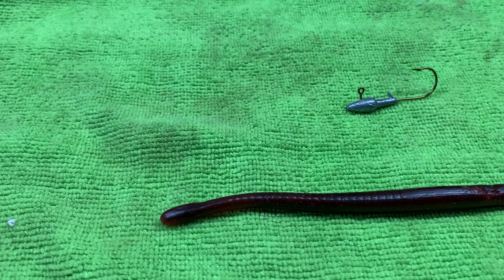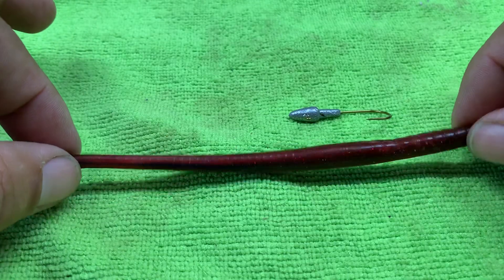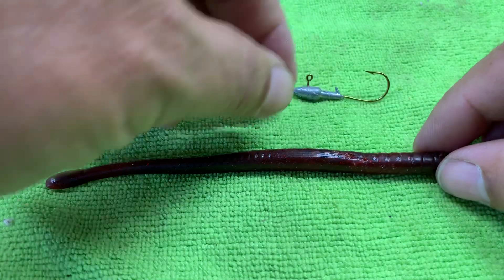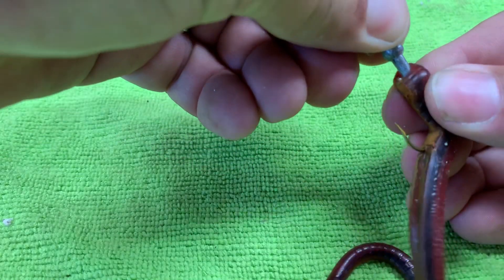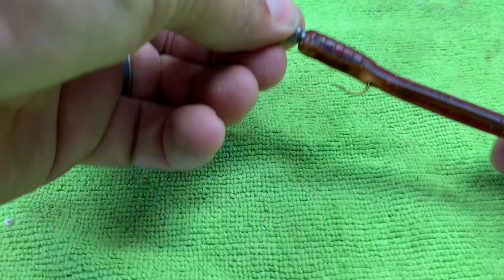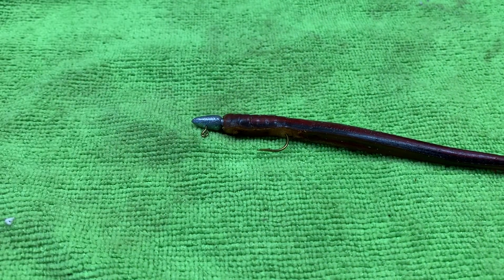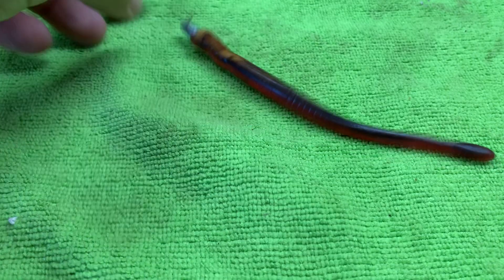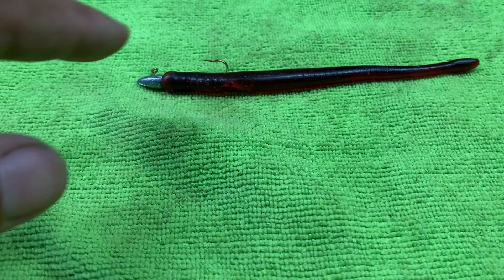How to rig a Darterhead. Bass Fishing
Step by step rigging of a darterhead bait.